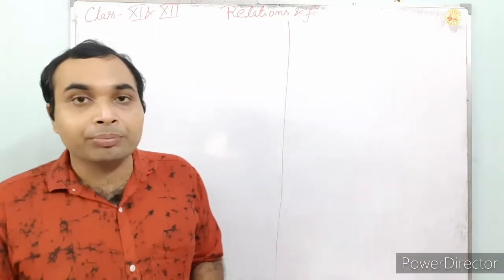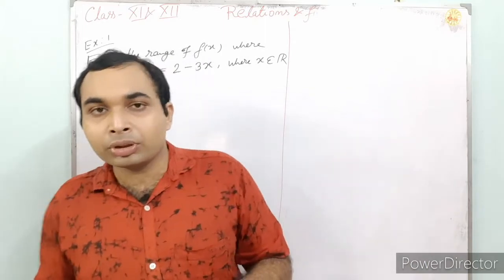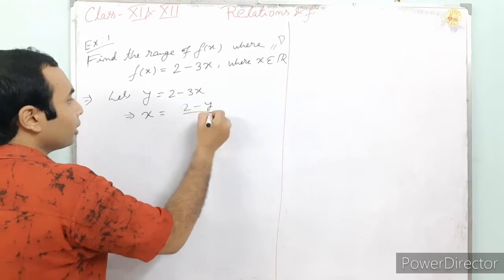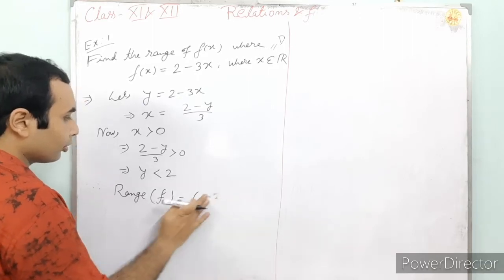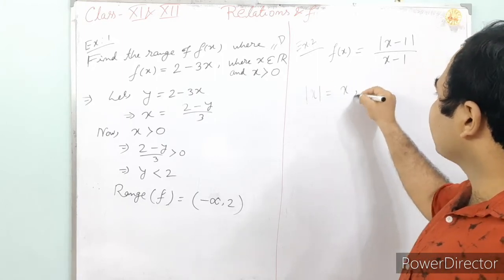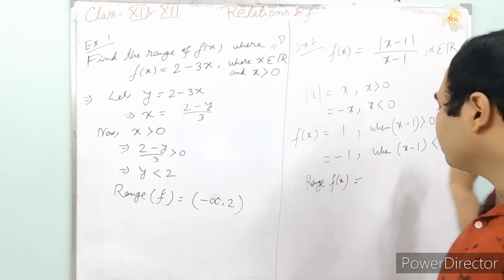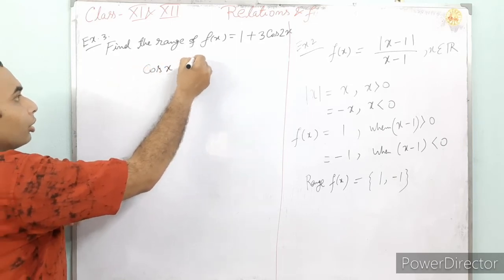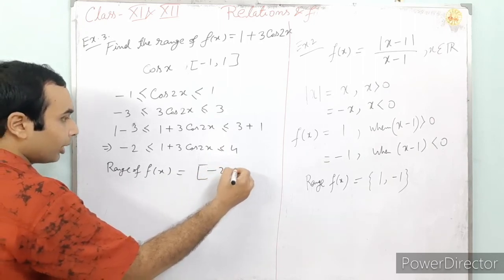CBSE. +2 level. Relations and Functions. Examples of Domain and Range-1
Hello students, in this video I have solved some easy examples on domain and range of some functions. I hope this will help you. At the next part, I will solve some more examples which are little bit hard.